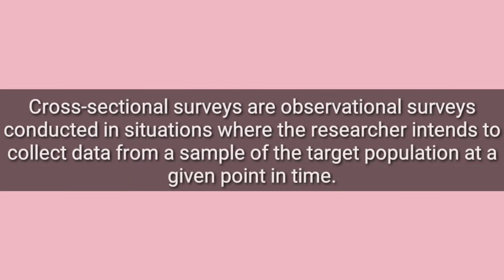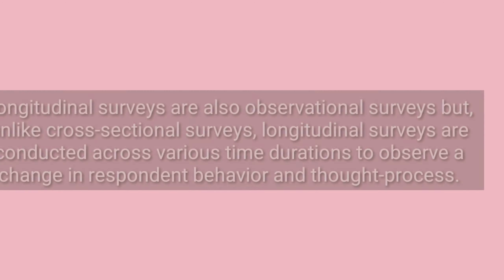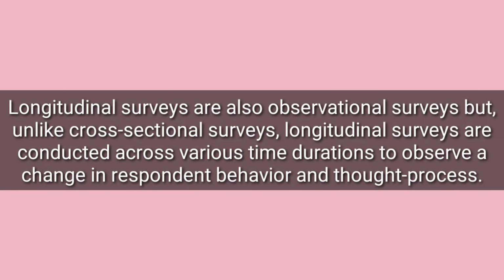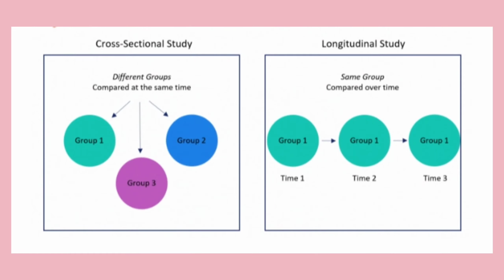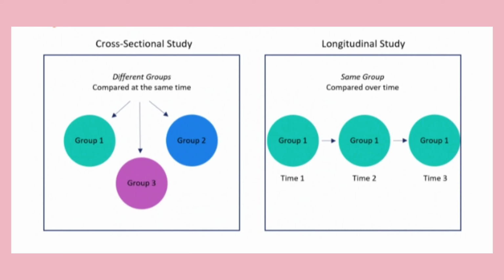Research Titles and Their Research Designs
Keep on Learning is a channel that intends to share contents about educational research, languages, finances, and even self-care lessons. This aims to provide supplementary materials for students and teachers and at the same time deliver contents about other aspects in life like finances, self-care, and productivity.

~ I hope we could grow and learn together as one community. Thanks for dropping by!
-Ma Fe Chavez